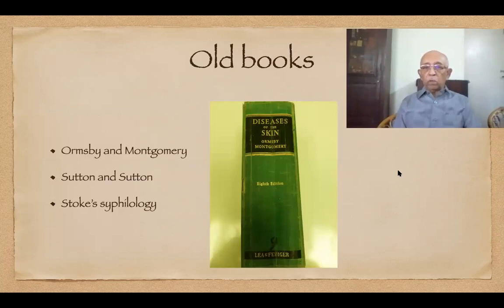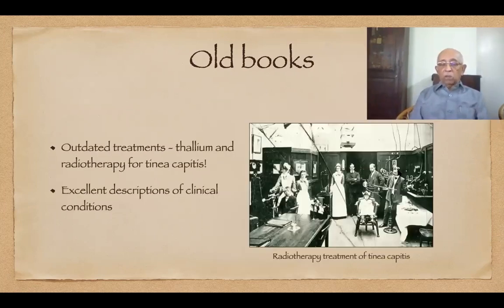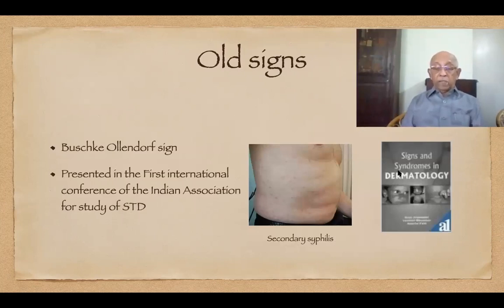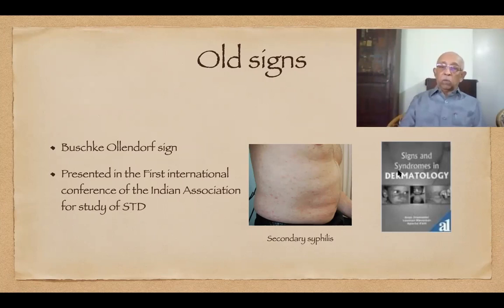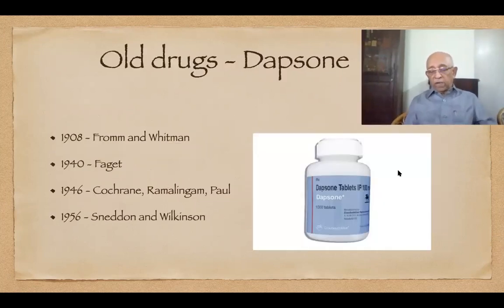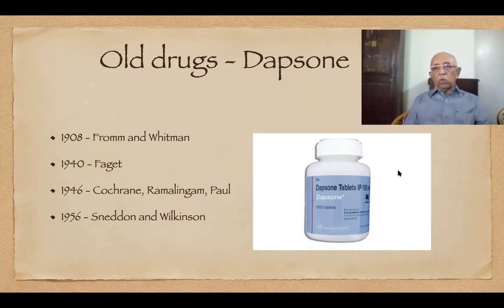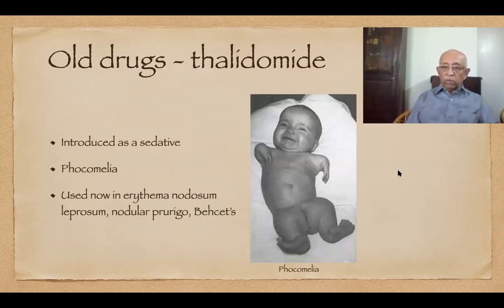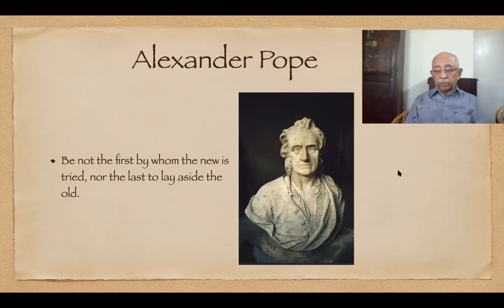Old is gold in dermatology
Not all things that are old need to be discarded! Prof. Patrick Yesudian looks at old books, dermatological signs and old drugs that may provide useful information for present day physicians.